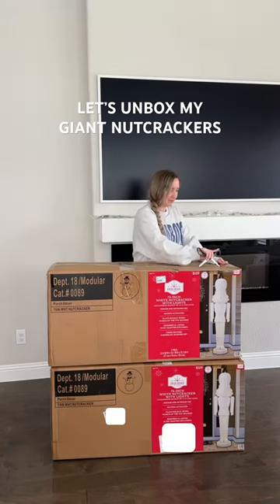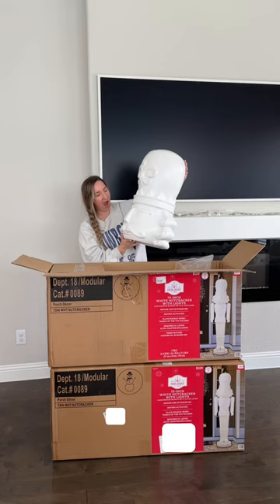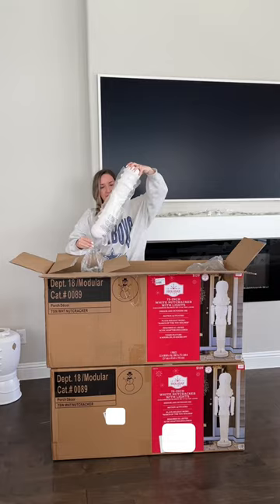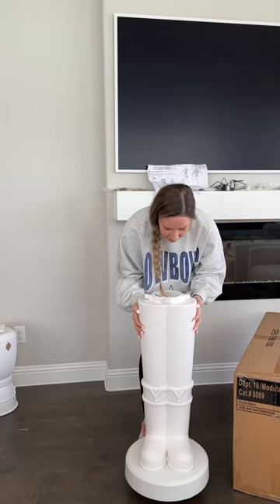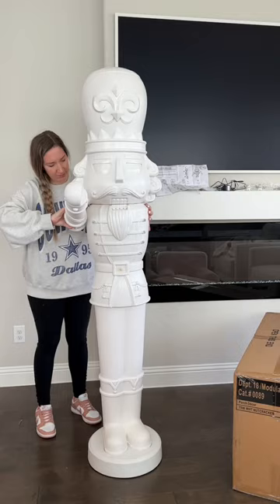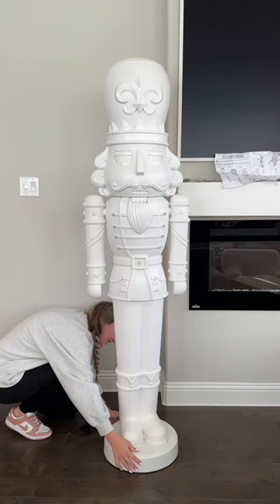I love them! They come in red too!